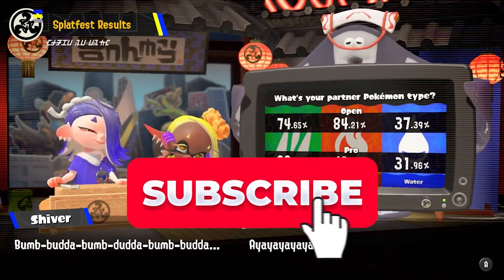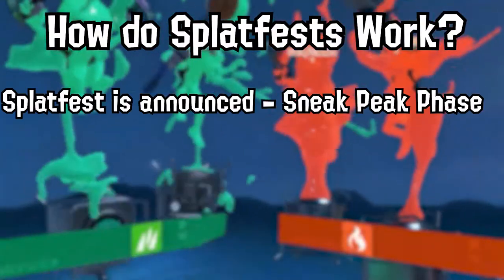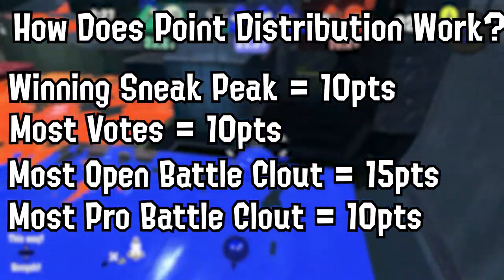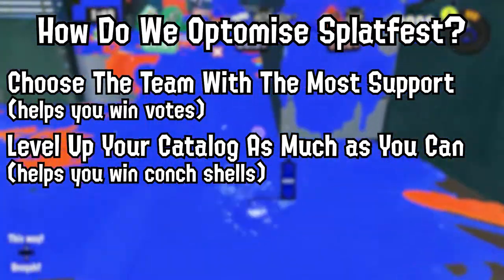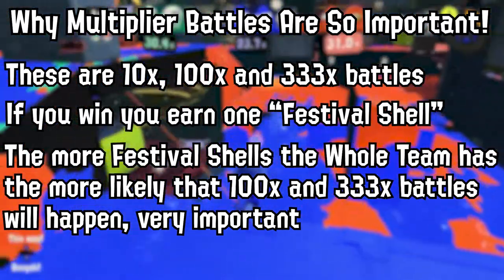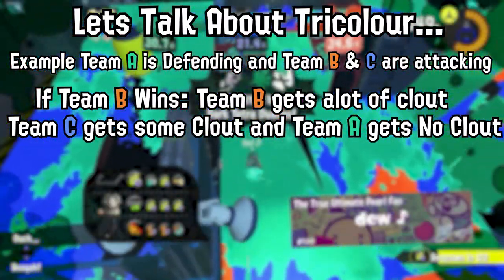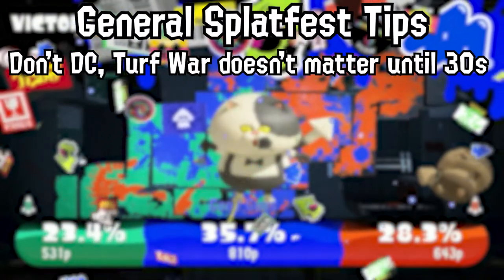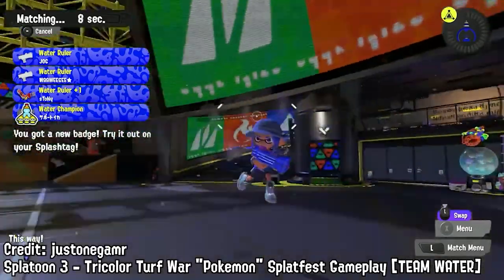How to Win SPLATFEST: The Ultimate Guide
In this video, we're going to teach you how to ALWAYS win SPLATFEST!

With these tips, you'll be able to dominate your friends and classmates in any game of SPLATFEST. From strategy tips to team play tips, we've got everything you need to win! So be sure to check out this video and learn how to always win SPLATFEST!

Sens  | +3 Motion  +1.5 Stick